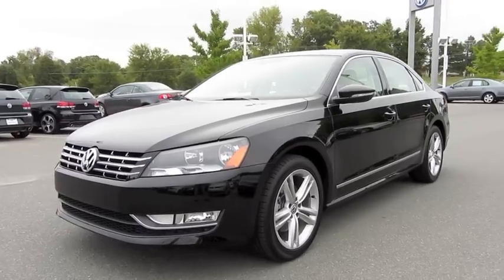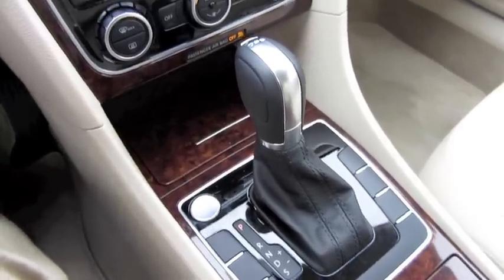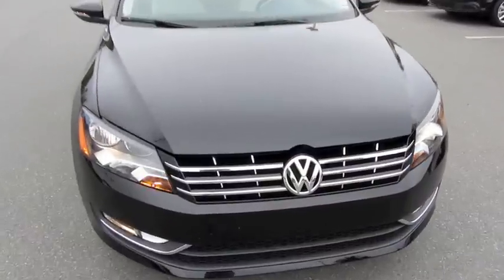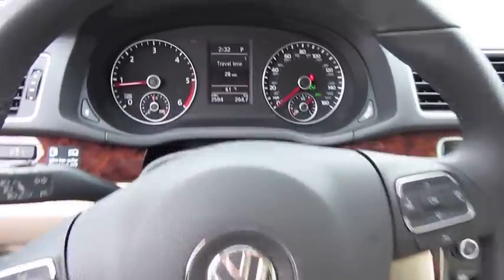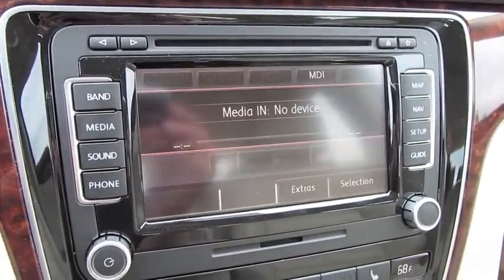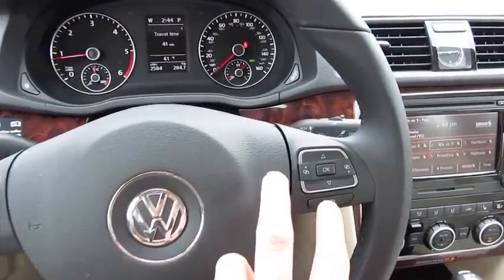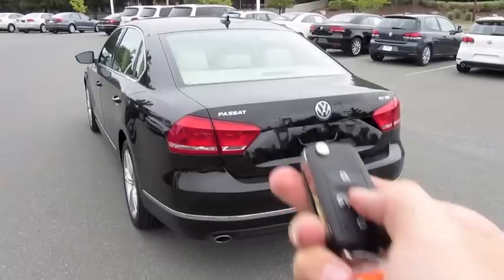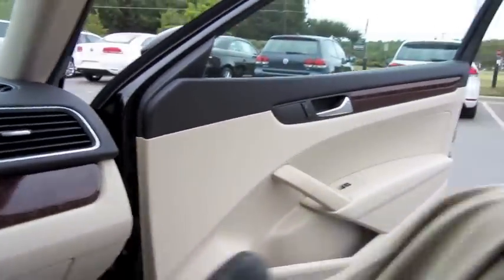2012 Volkswagen Passat SEL TDI Start Up, Engine, and In Depth Tour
In this video I give a full in depth tour of the all new 2012 Volkswagen Passat SEL TDI. I take viewers on a close look through the interior and exterior of this car while showing details, over viewing of features, and noting unique styling cues to the vehicle itself. I also show the engine and the details of it, start it up and see how it sounds under acceleration. A thorough tour/review of this car designed to give others a greater overall appreciation of the vehicle.